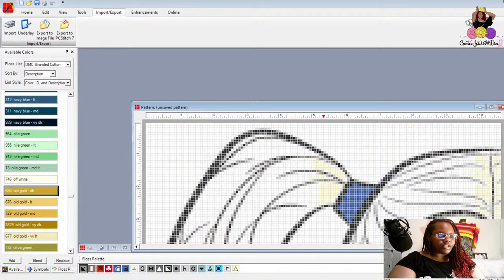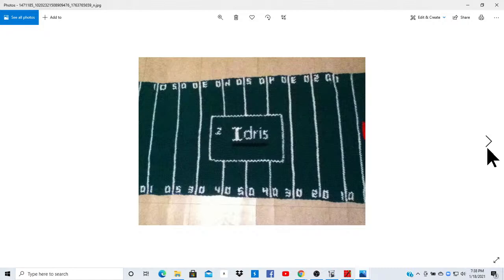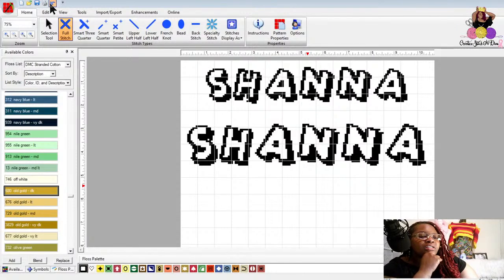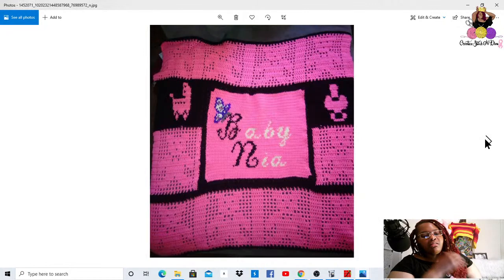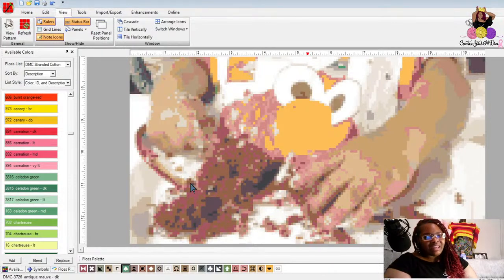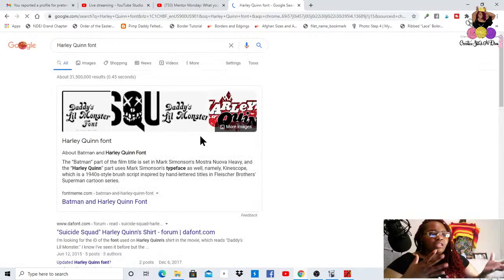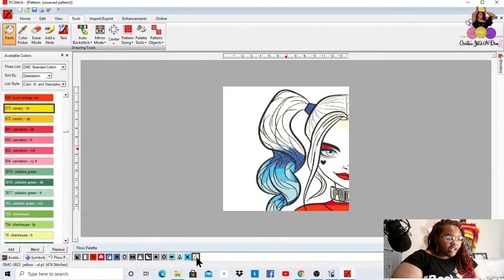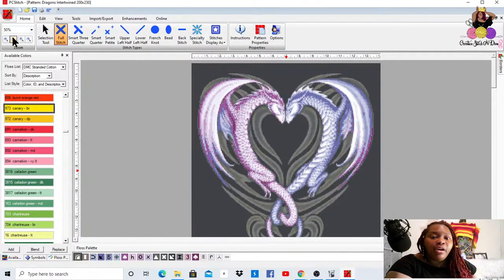Mentor Monday : What you need to know before you graph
Let's Talk about Graphing!!! The what, the why and The How's of graphing. Get your questions in while I talk to you about Graphing a pattern for a Graphghan (Pattern) and what can go wrong or why you can not get it to look good. This a brief explanation on how I come up with ideas all the way to finishing the final crocheted project. This video is not STEP BY STEP instructions. If you need Step by Step instructions, I have an Ebook you can purchase for $40. (periodically on sale) Th information is below on how to order an ebook.

TIME STAMPS:
0:00 Intro graphing on PC Stitch
8:30 How do I find a good Image to graph
12:45 Size of your graph and/or photo matters
21:00 Text
1:03:02 Graphing a Photo
1:17:02 Import Wizard (making changes before you graph
1:48:02 Cut and Pasting images

PC Stitch Tutorial Ebook (graphing from start to finish)
If you want to order an Ebook, send your $40 to any of the methods of payments below, in the notes please add EBOOK and your EMAIL ADDRESS (failure to add this will delay your process)

 I am a Brand Ambassador for a company called Popl. Its an electric business card.

Mentor Mondays
Mondays @ 7PM

Chronicles of a Crochet Diva Podcast
live here on youtube Sundays @ 7PM
Audio can be found on

Etsy Shop

PC Stitch Ebook ON SALE NOW FOR $40
Ebook will be sent to the email you provided at my earliest convenience